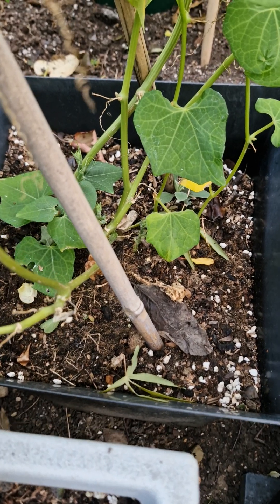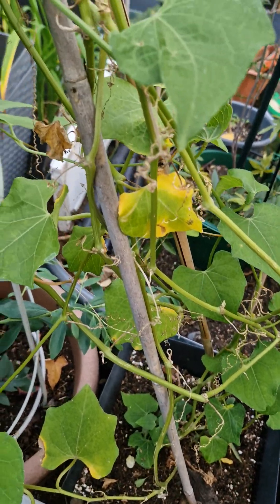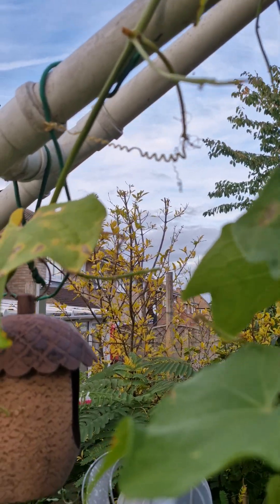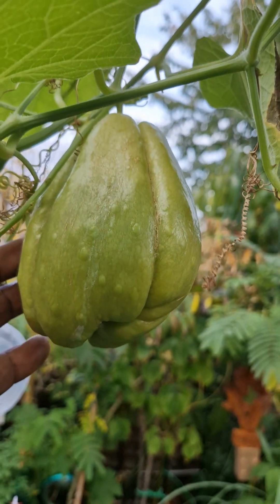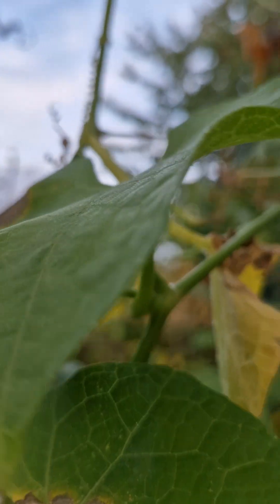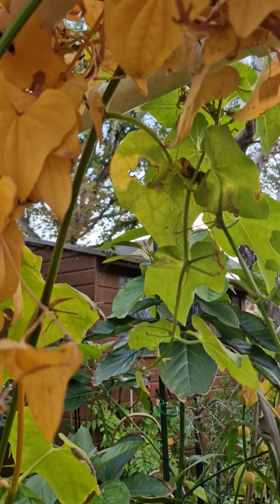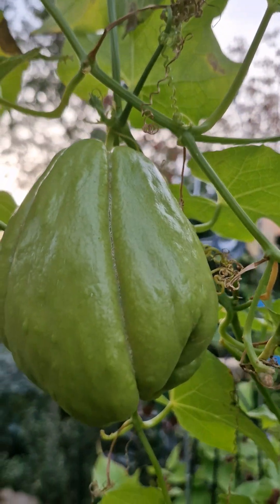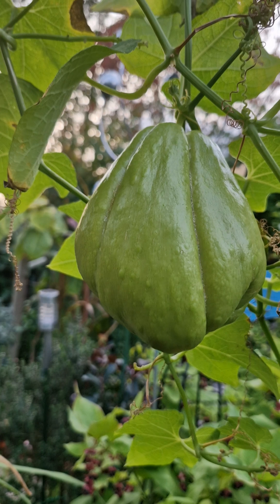Why My Chayote (ChoCho) Stopped Producing After 10 Years.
I’ve been saving my own chayotes (Chocho) for 10 years — but this season, only one fruit grew. The female flowers dried up and dropped off, and I found out why: clonal degeneration. When you replant the same line for years, it loses vigour — fewer flowers, fewer fruits. Add some powdery mildew, and the vines really struggle. So next season, I’m starting fresh with new chayotes — time to revive the garden! Chayote Chocho GardenProblems ClonalDegeneration GroundVegetables HomeGardening TropicalGardening PlantScience FoodGarden PowderyMildew OrganicGardening ChayoteVine GardeningTips VegetableGarden GardenExperiments.